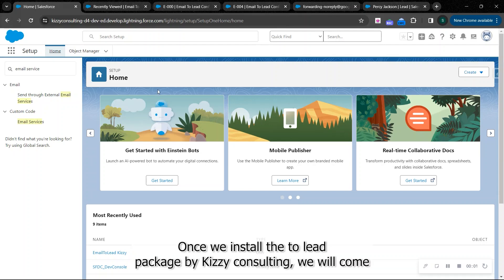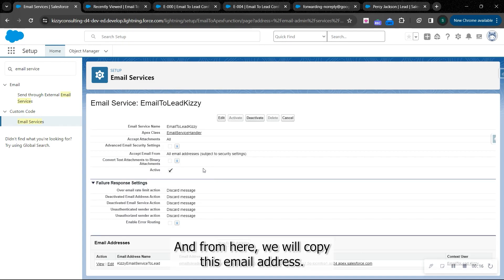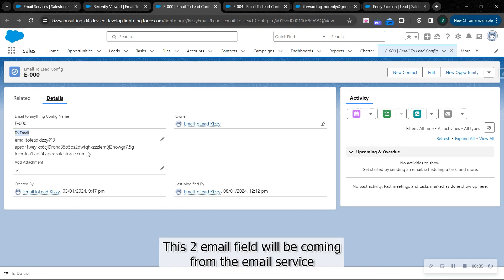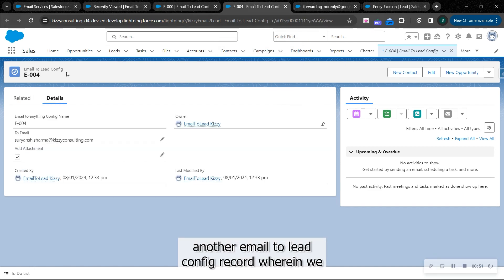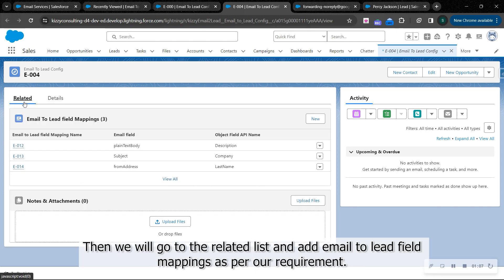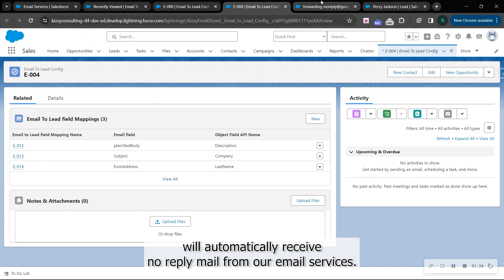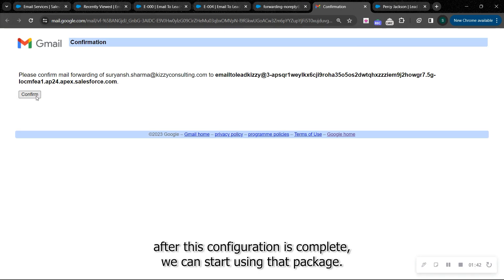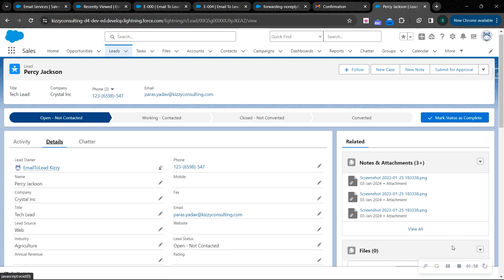Email To Lead Generation | Salesforce | Kizzy Consulting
Never miss a lead with Email To Lead Generation
A powerful tool to automatically create lead in Salesforce from an email

Features of Email To Lead Generation:

1. Email queries can be converted directly into leads within Salesforce.
2. Attachments that arrive with emails will also be linked to the leads in Salesforce.
3. Seamless installation process.
4.Standard Salesforce Email Forwarder functionality implemented for security.
5. Customizable lead field mapping for data coming from emails.